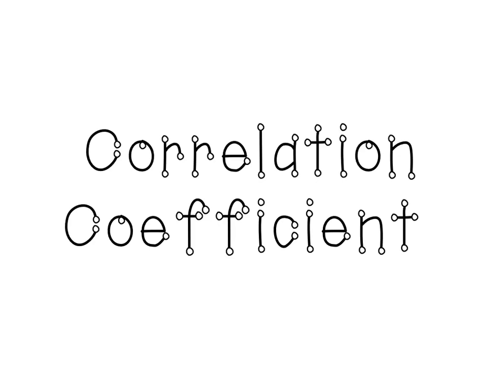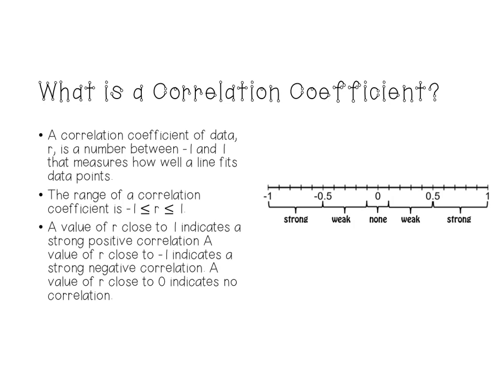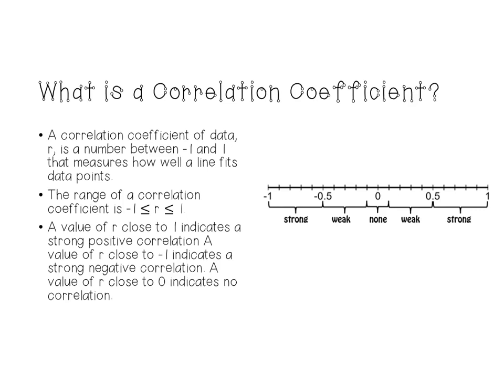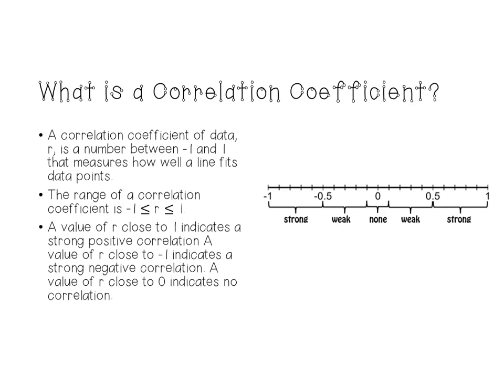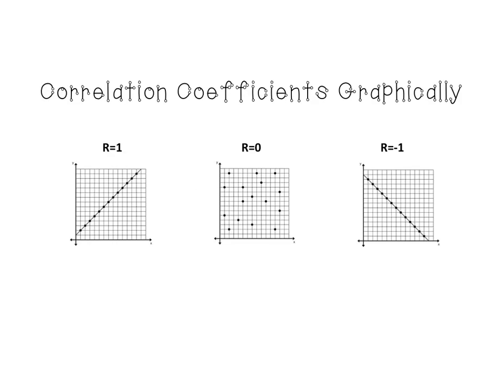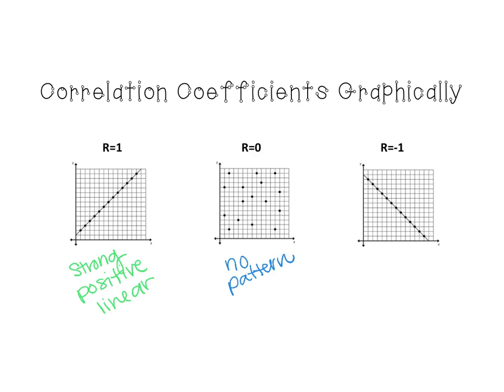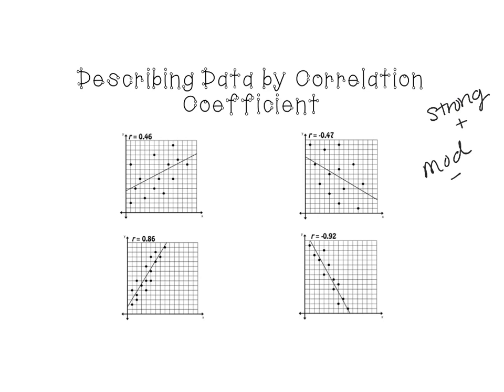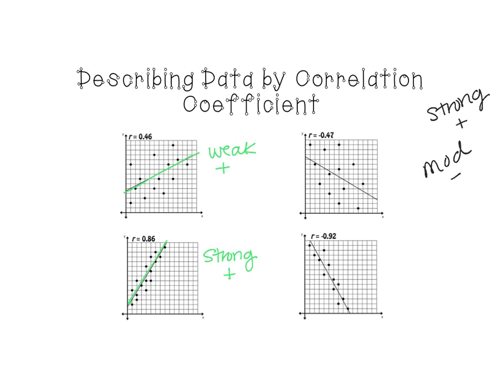Correlation coefficient lesson